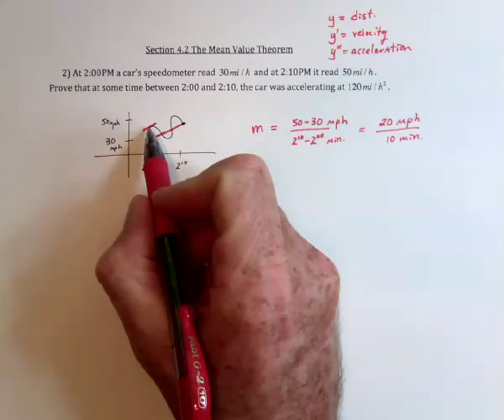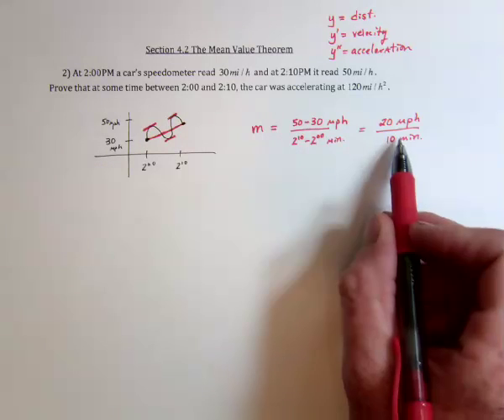52 Mean Value Theorm 2